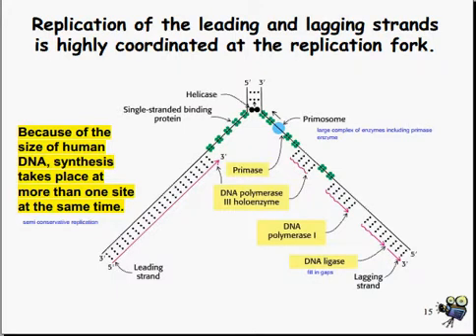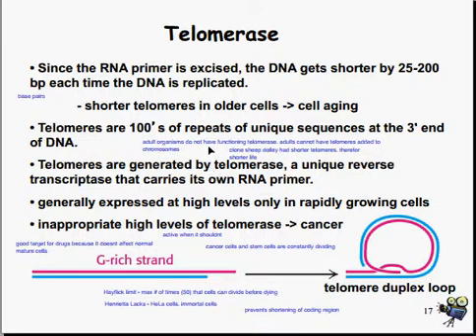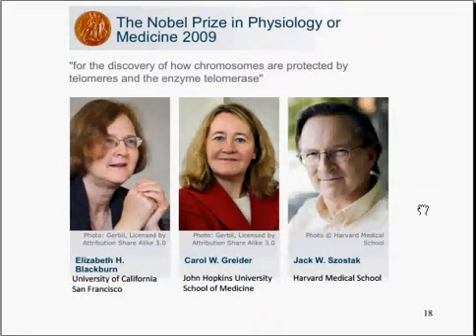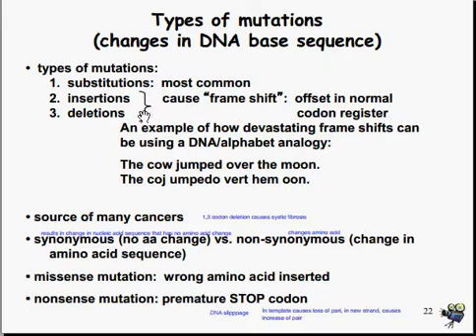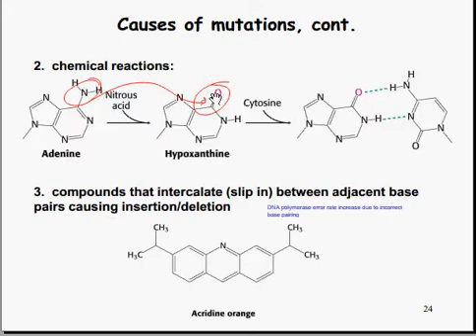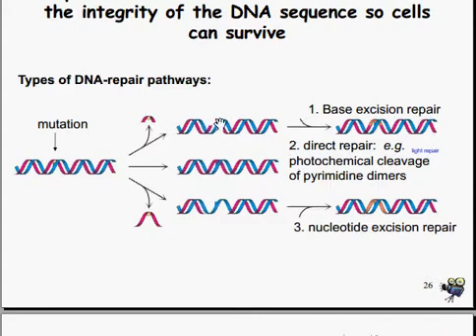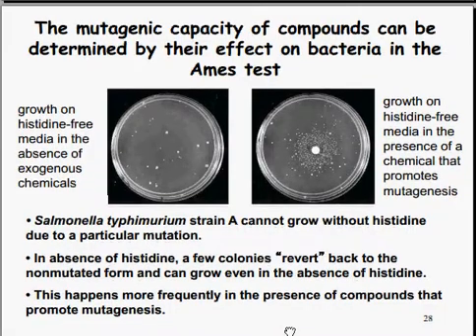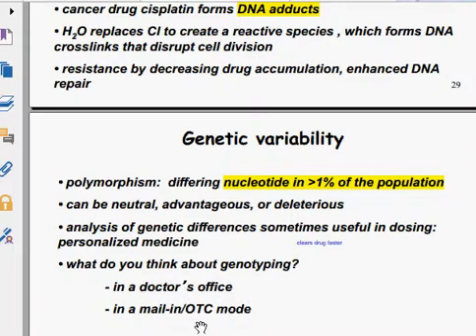DNA replication recombination and repair part 2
Me further failing at trying to explain powerpoint slides that have been developed by people who have a much better understanding of the topic than i do.